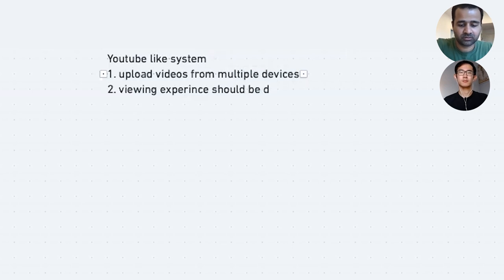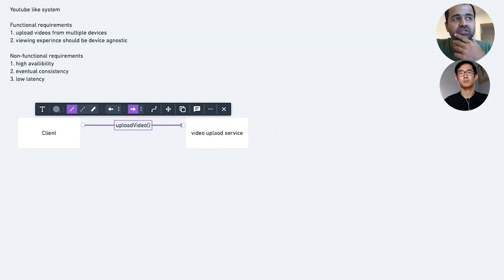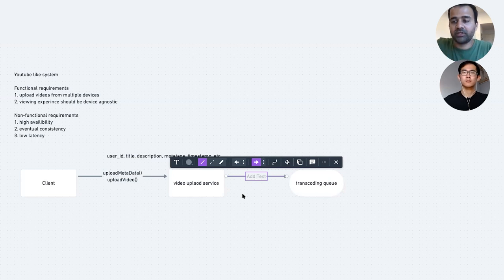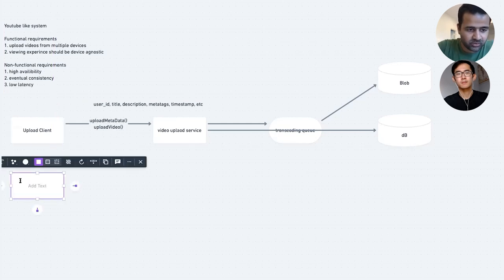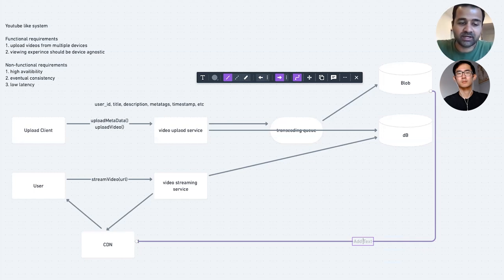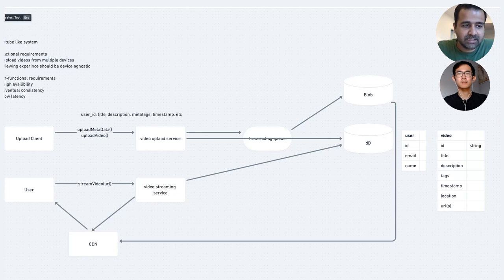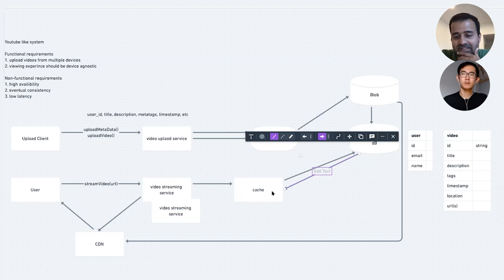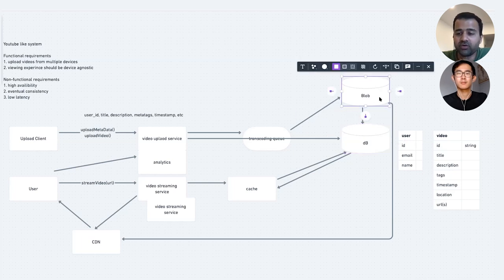Engineering Manager System Design Interview (Wealthfront EM): Design YouTube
Don't leave your system design interview to chance. Sign up for Exponent's system design interview course today

Watch our mock engineering management system design interview. Kevin asks Hozefa, Wealthfront Engineering Manager, a question on how to design YouTube.

Chapters -
00:00:00 - Introduction
00:00:36 - Question
00:00:55 - Clarifying questions
00:04:17 - Design
00:09:03 - Scale
00:14:56 - Data types
00:20:57 - Interview analysis